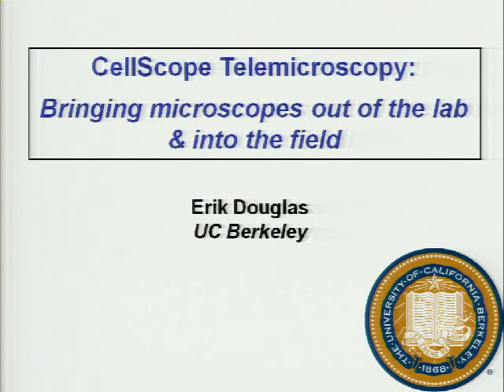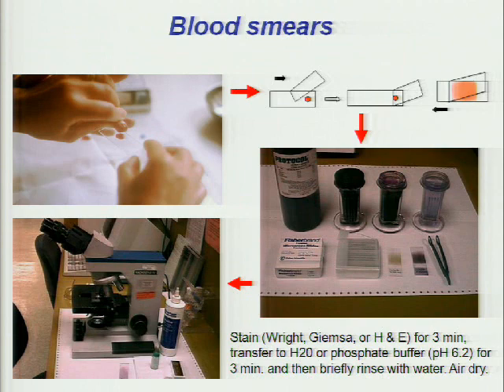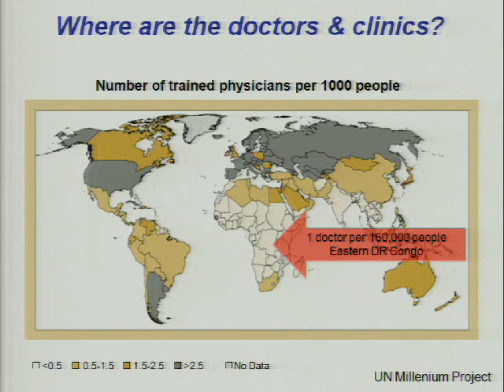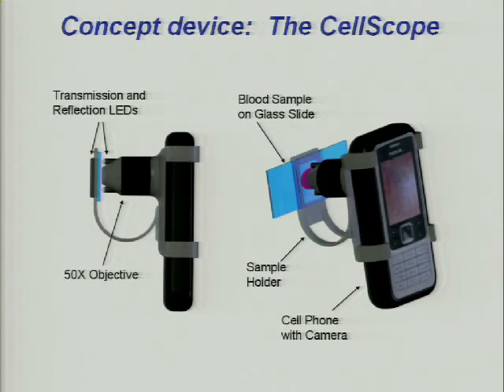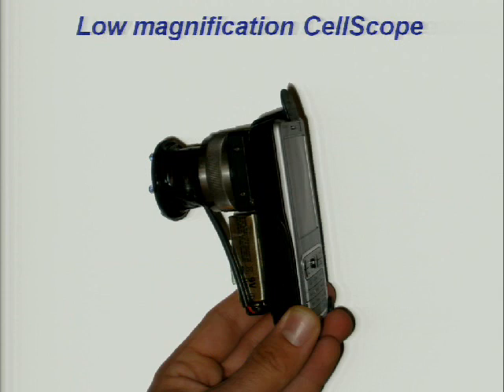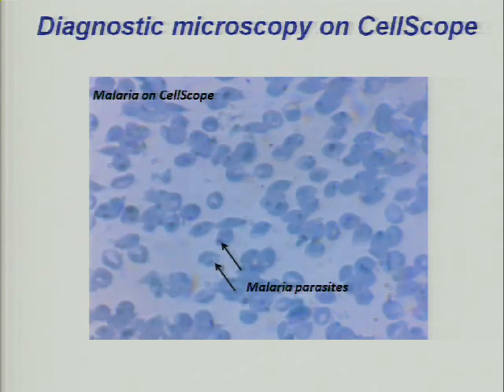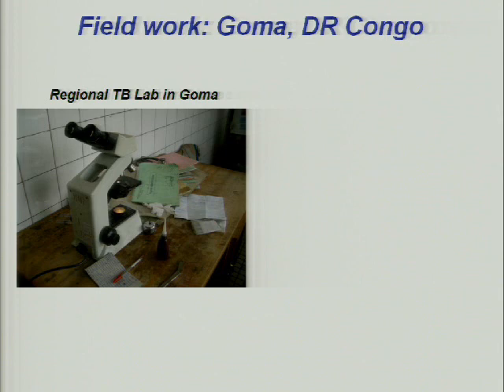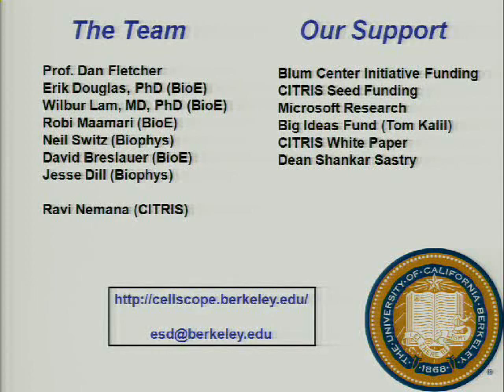TIER: Erik Douglas 10/18/08